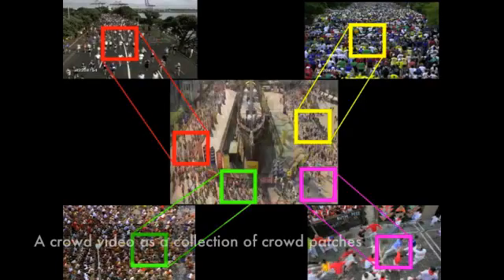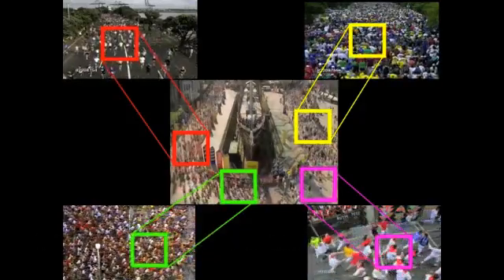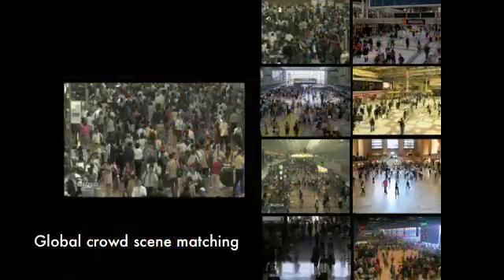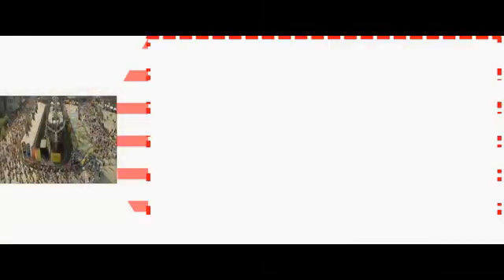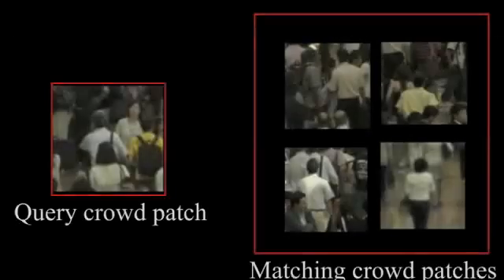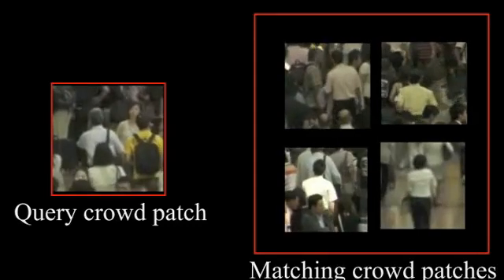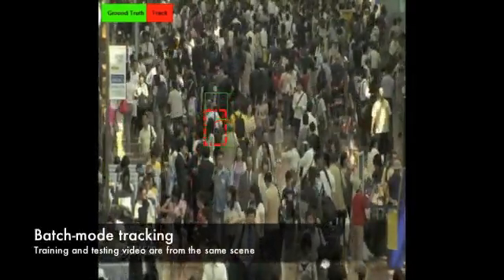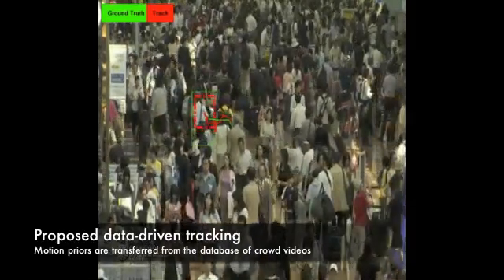Data driven Crowd Analysis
In this work we use a large collection of crowd videos to learn crowd motion patterns by performing long-term analysis in an off-line manner. The learned motion patterns can be used in a range of application domains such as crowd event detection or anomalous behavior recognition. In this particular work, we choose to use the motion patterns learned on the database to drive a tracking algorithm. The idea is that any given crowd video can be thought of as being a mixture of previously observed videos.